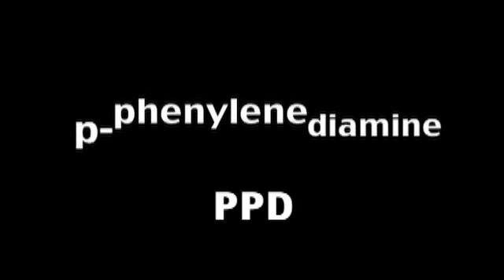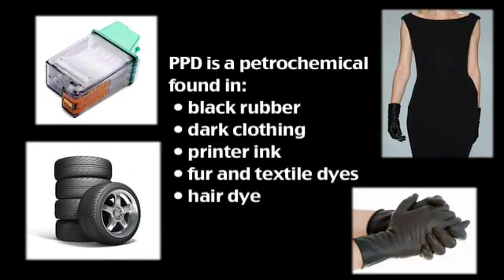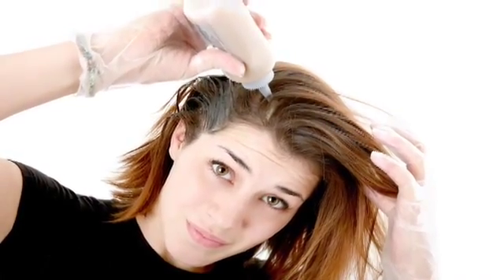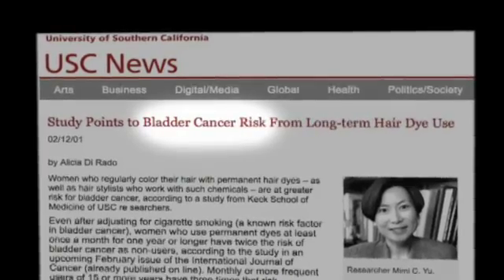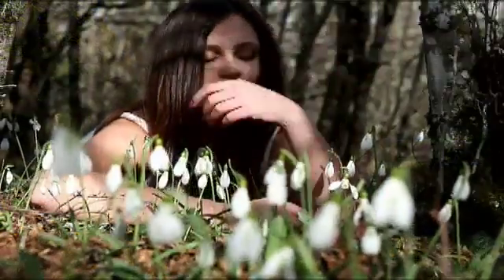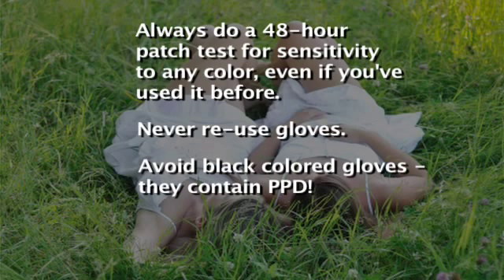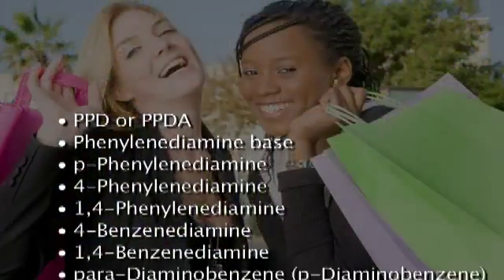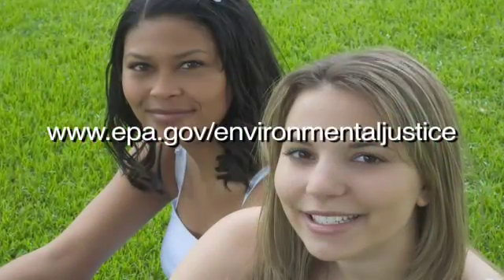p-Phenylenediamine (PPD) Public Service Announcement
EPA Grassroots Environmental Justice Video